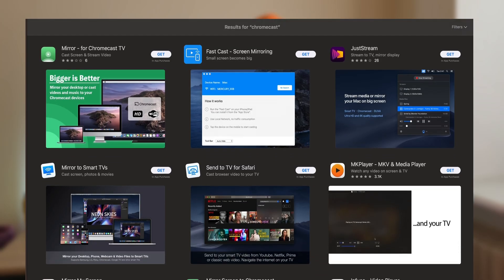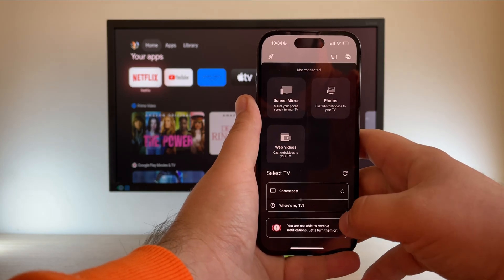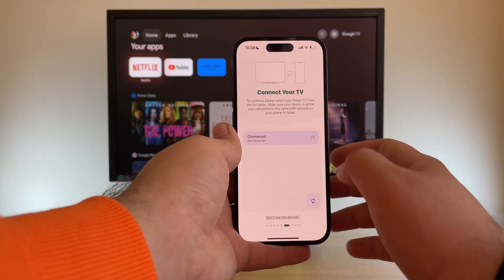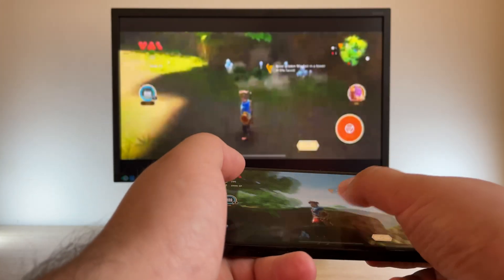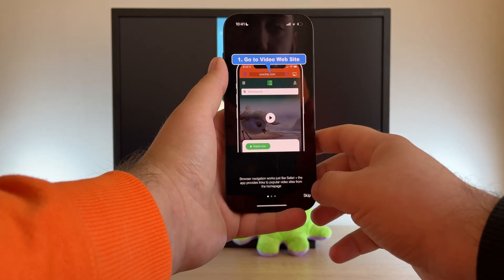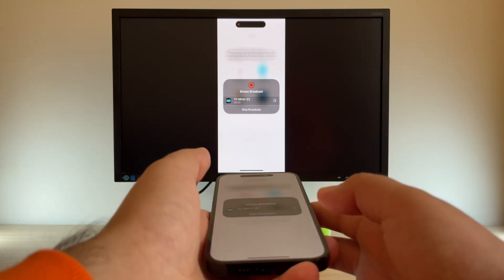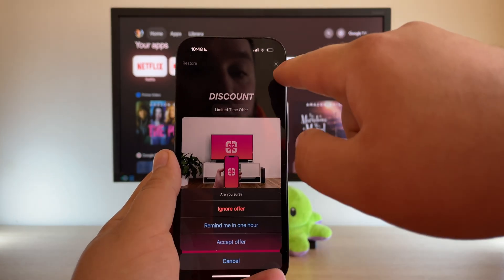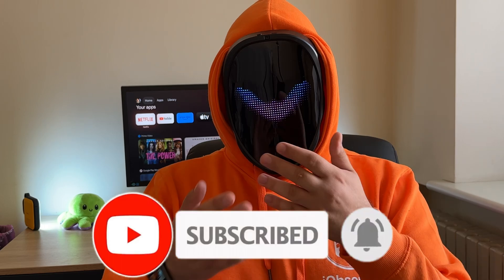5 Best Chromecast Apps for iPhone in 2023: Mirroring and Streaming Features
Timestamps:
0:00 Intro
0:21 AirBeam app
1:40 Smart TV Cast app
4:23 iWebTV
5:09 TV Mirror app
6:25 Replica
7:50 Final words

This is an application for mirroring and casting. The developer made a package of applications for each device, which seemed strange and uncomfortable to me.
The free version has obvious delays and quality issues, which is why the app comes last.

It is an application for photo streaming, video streaming, mirroring, as well as video casting from the Internet.
It quickly connected to the Chromecast and I easily mirrored the iPhone screen to the TV. Of course, the quality in the free version was not very good, but the delays were minimal.

Although after testing the application, I really wanted to change it to 5th place.
This is an application for streaming content from the Internet. But unfortunately, I couldn't check the declared features, the application didn't work. Might be lucky next time.

This is a good screen mirroring app. Time delays are minimal and the quality is better than in the previous 3 iOS apps for Chromecast.
I assume that there are no delays in the paid version, or they are not significant, and the quality is higher. All in all, the app deserves attention.

Good picture quality in the free version and minor delays. The interface of the application is very discreet and simple. It is convenient and easy to connect to Chromecast. Definitely the first place among the rest!

 If you have any feedback or suggestions, share them in the comments!